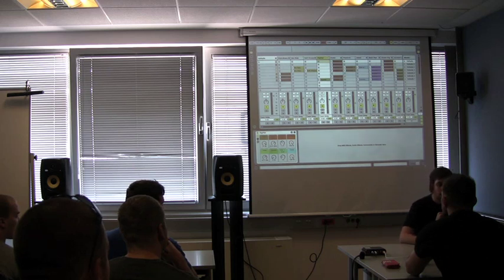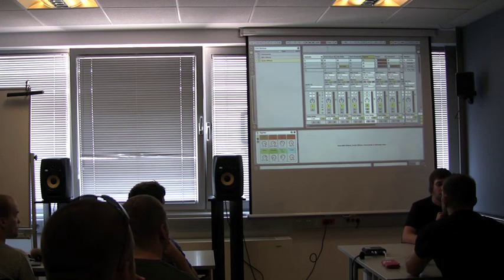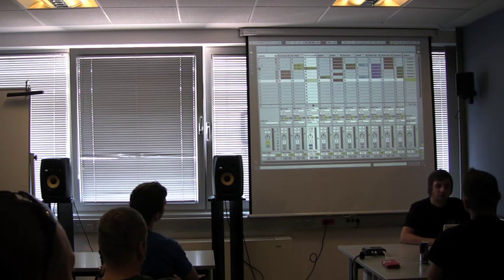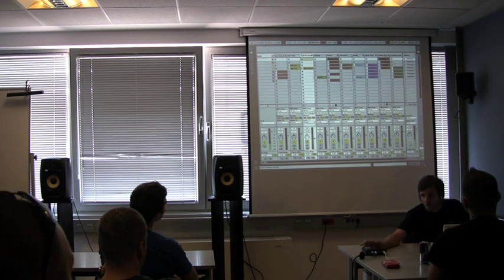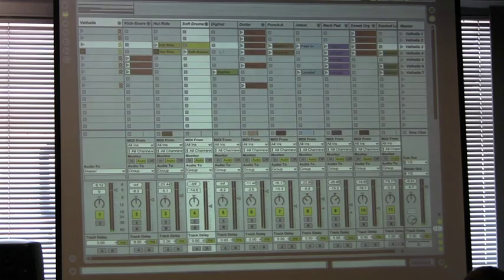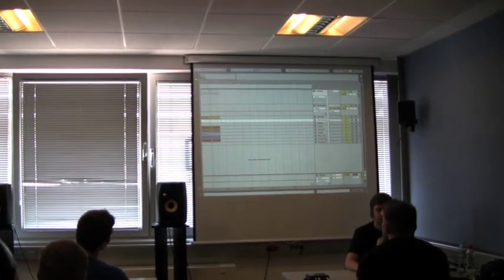Ableton Live Workshop - Part One